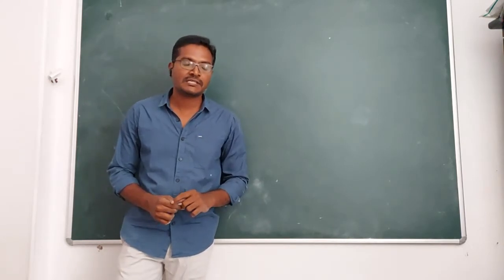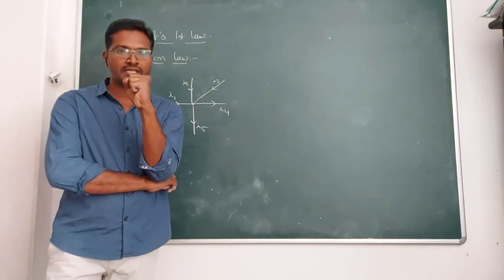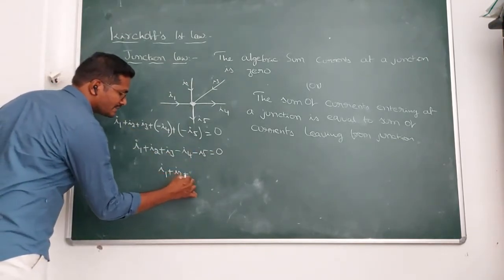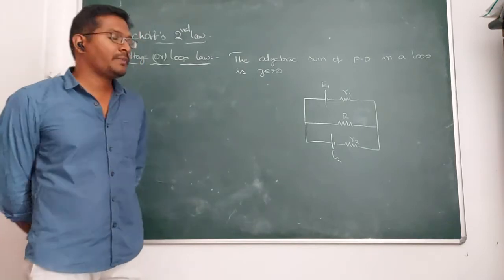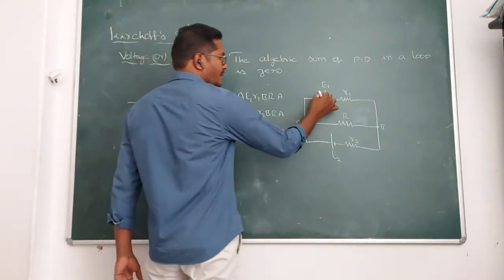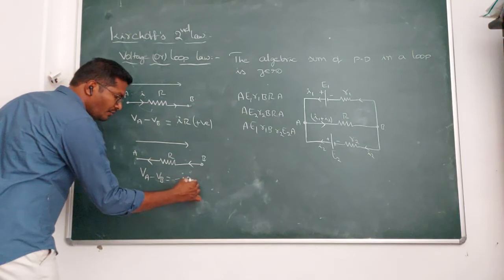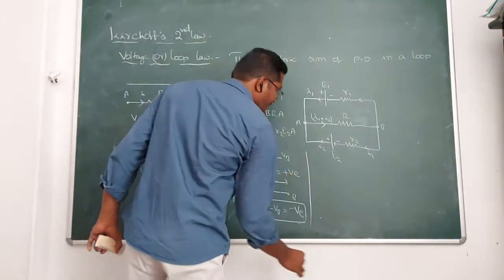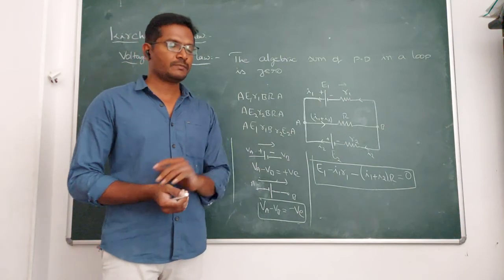07.Kirchhoff junction law and loop law